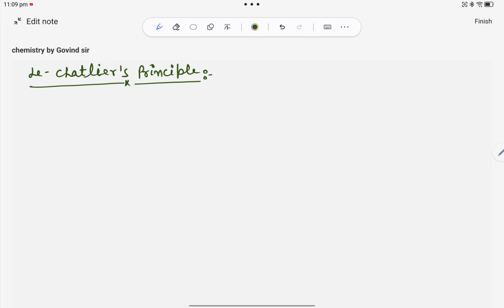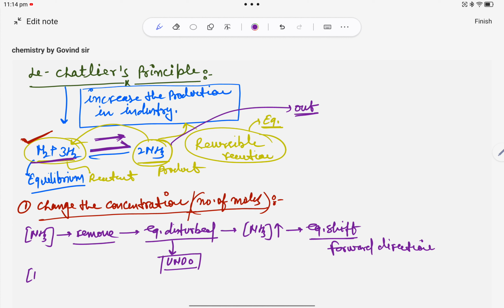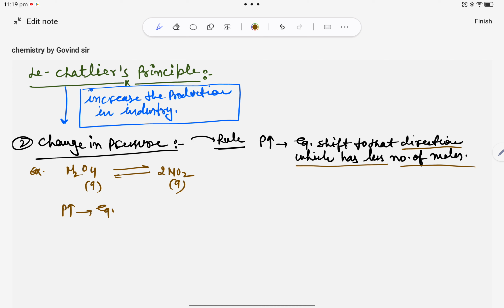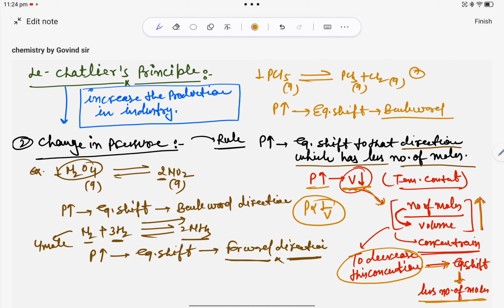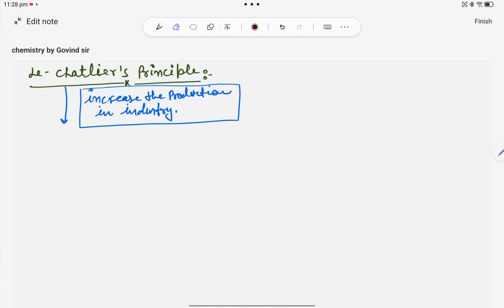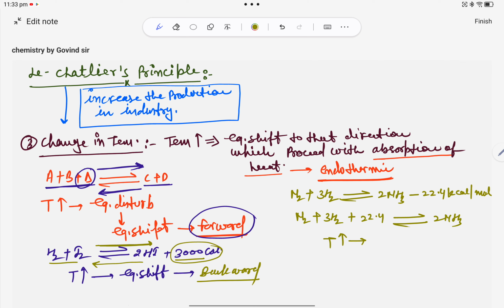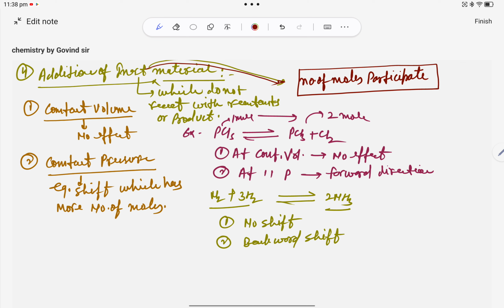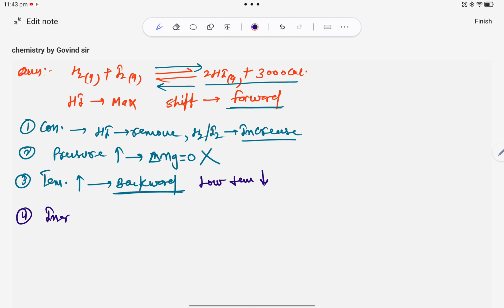Equilibrium XI chemistry ll Le Chatelier's principle by Govind sir ll